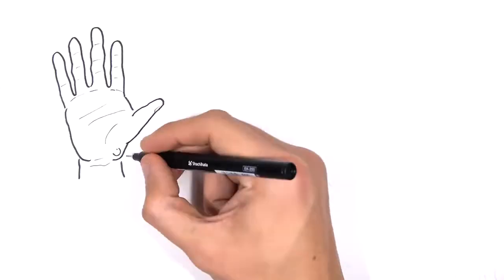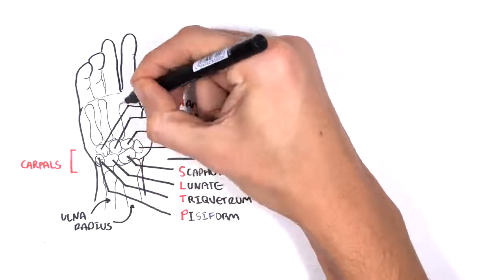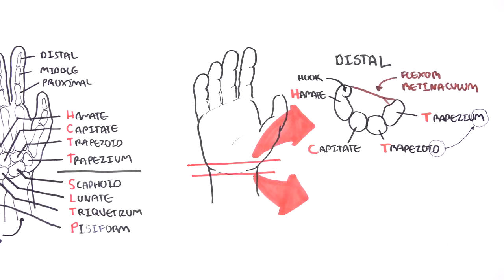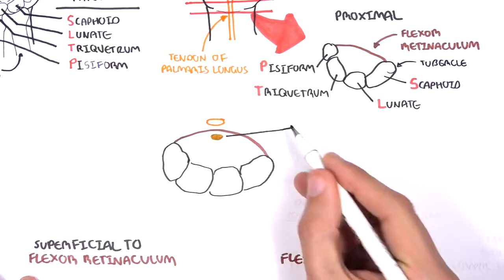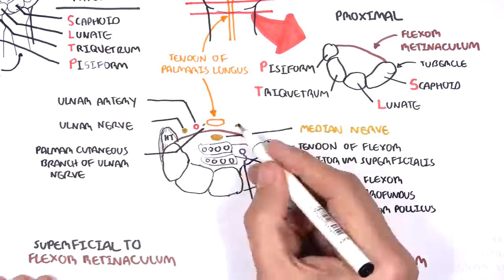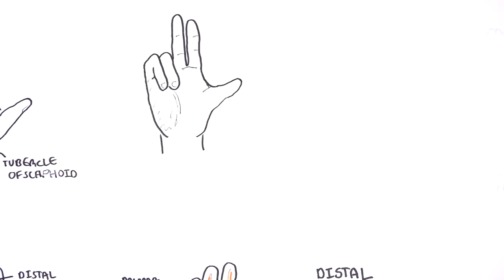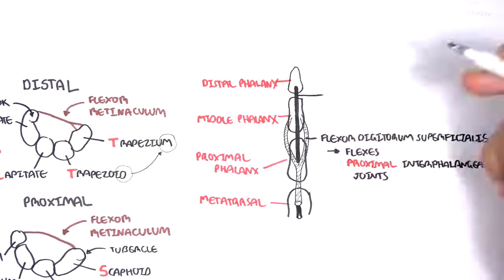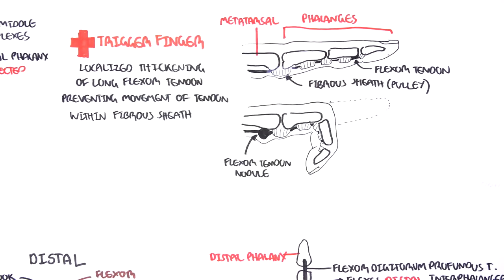Anatomy of hand .